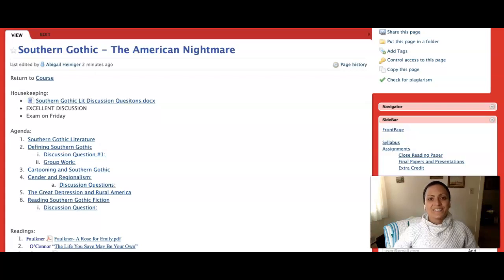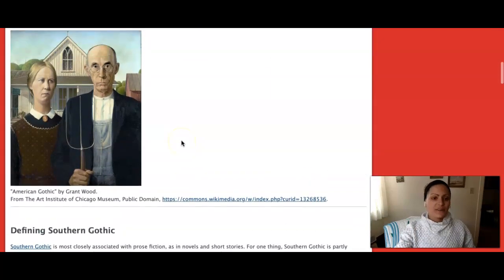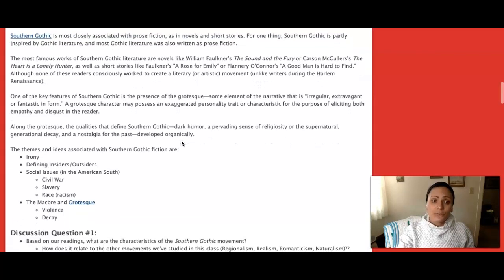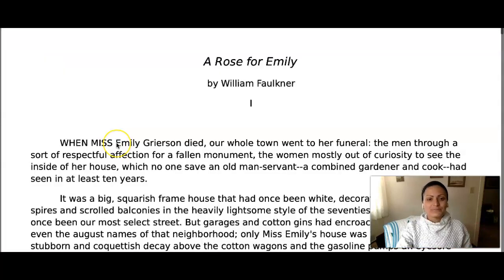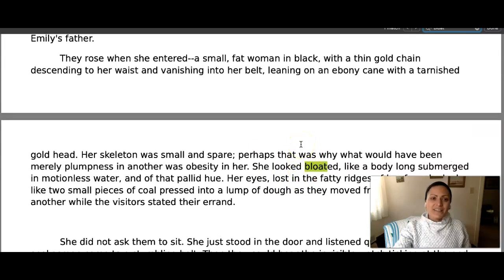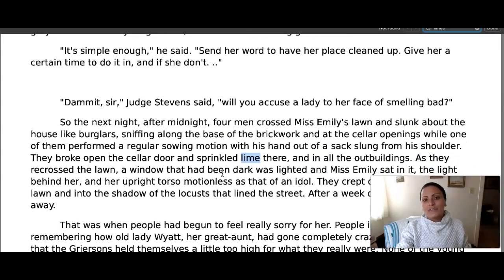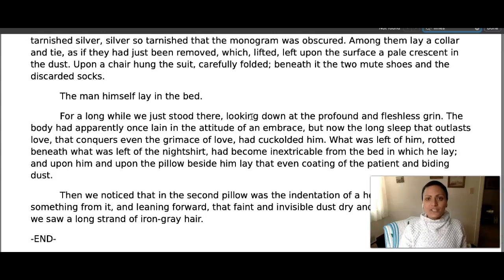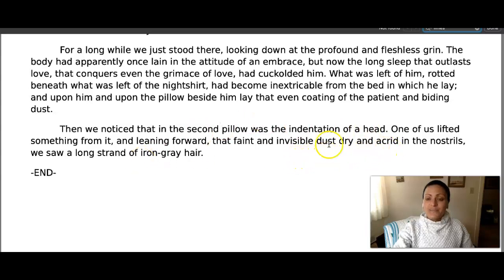Souther Gothic Mini Lecture